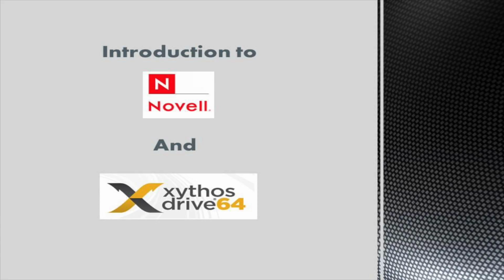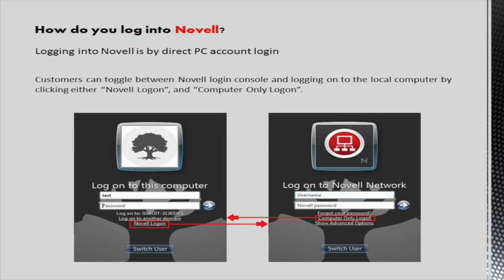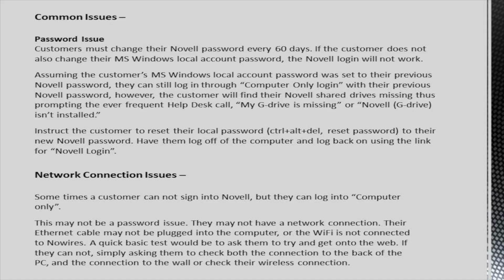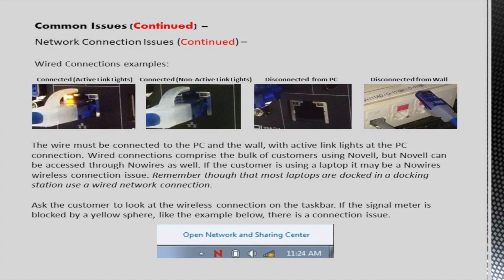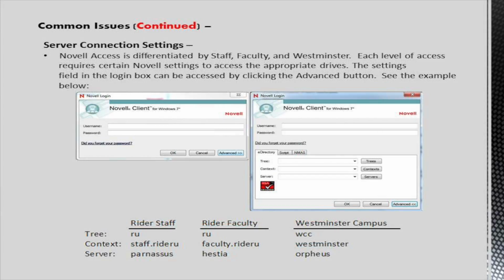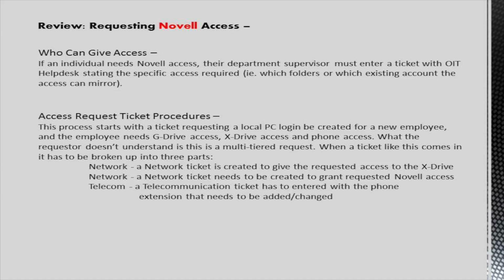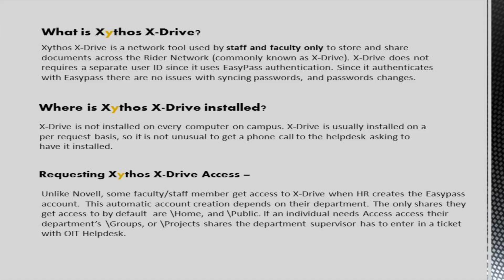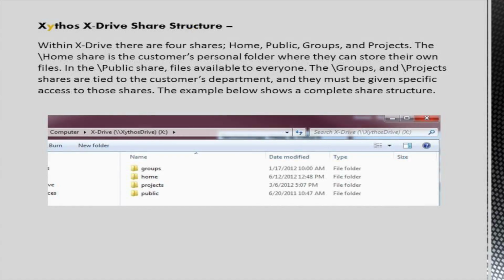Network Drives Video | RIDER UNIVERSITY TRAINING VIDEO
A How To Video for the Rider University Help Desk